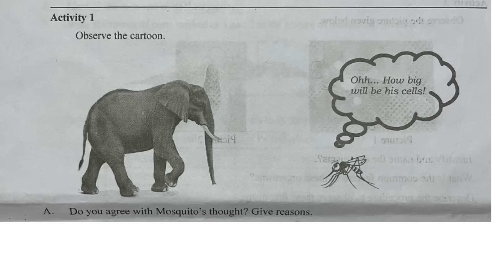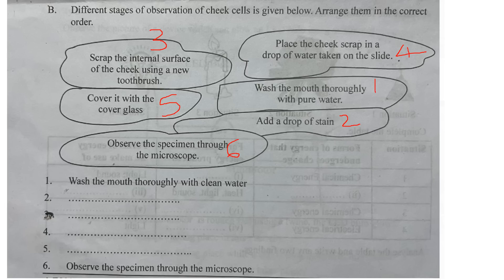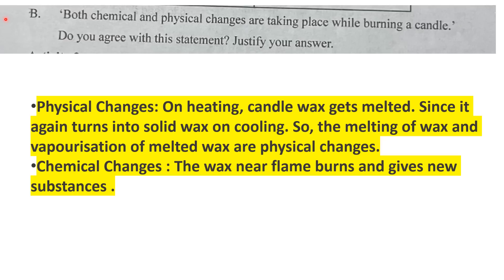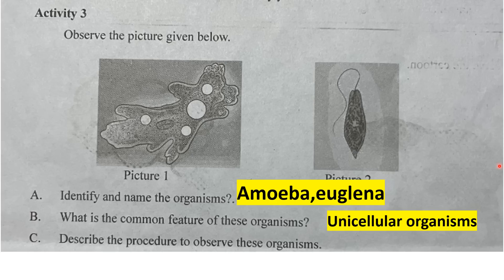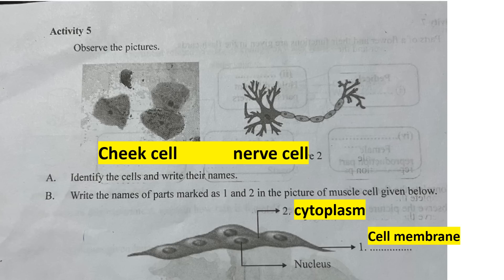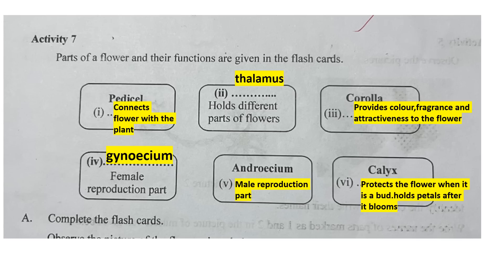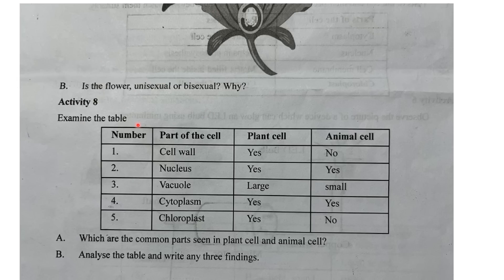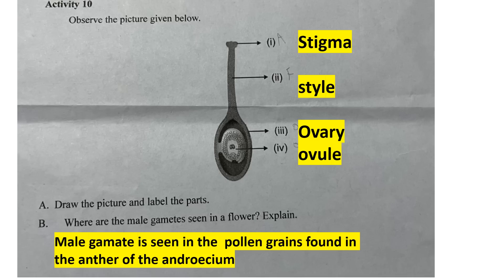CLASS 6 BASIC SCIENCE FIRST TERM QUESTION PAPER WITH ANSWERS/2022-23/KERALA SYLLABUS CLASS 6